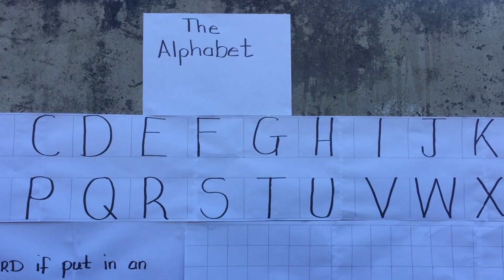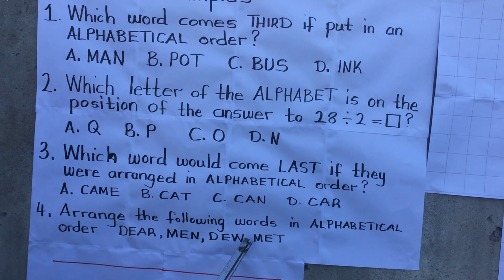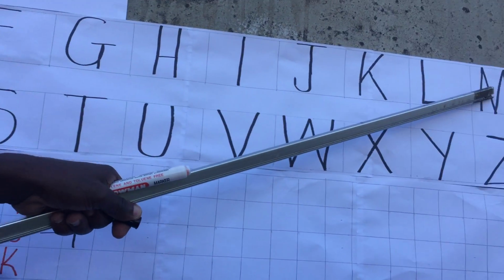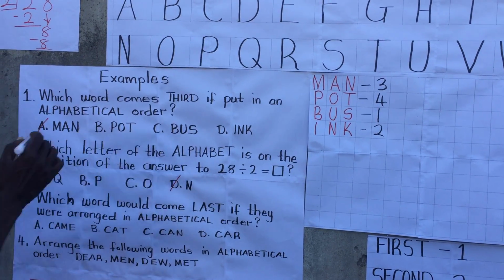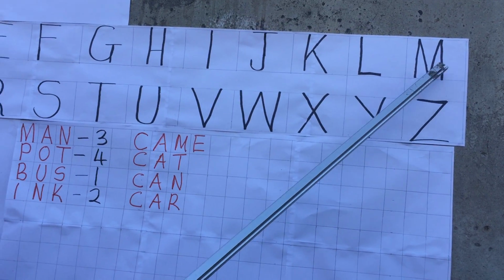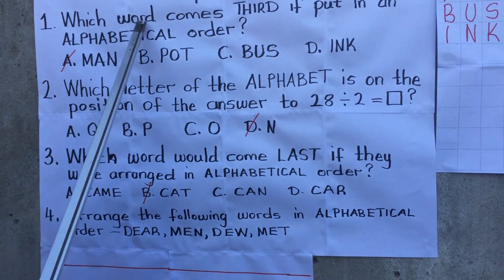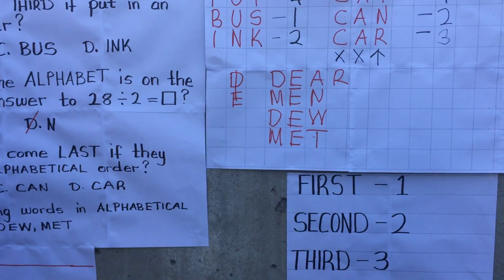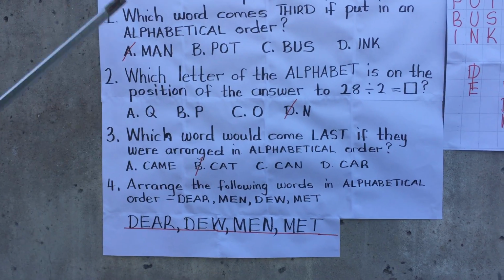The ALPHABET Work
Alphabet questions made easy in Special paper 1.